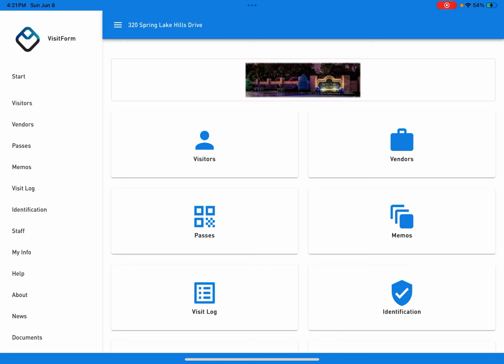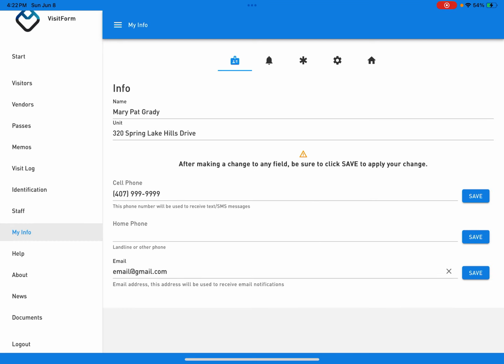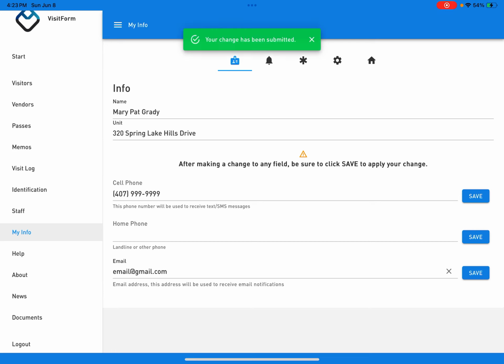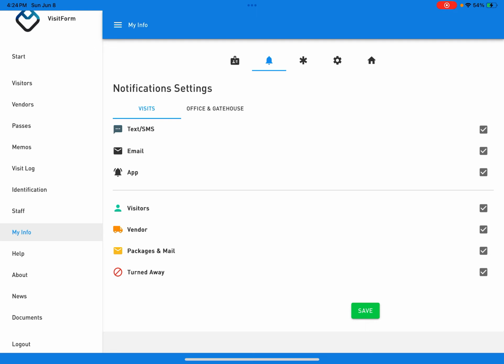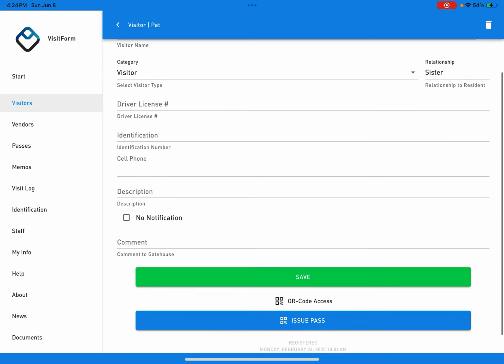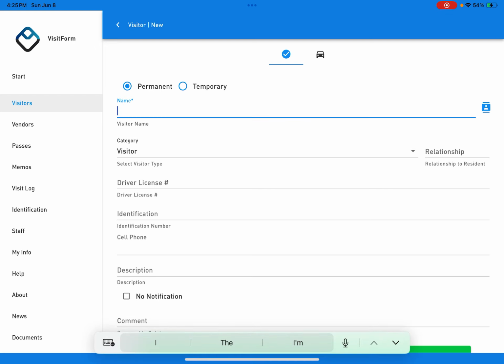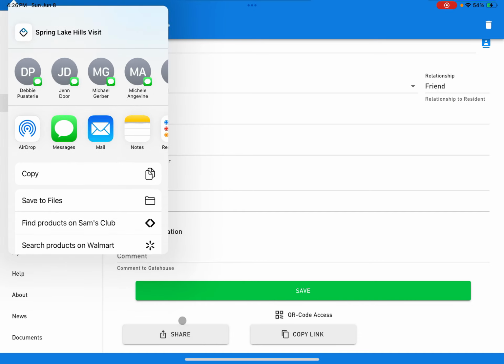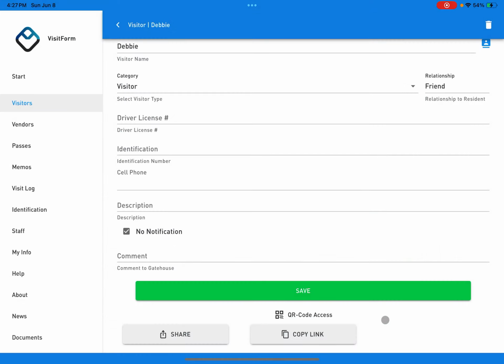VisitForm "How to add Visitors to your residence"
This video will review how to add visitors to your residence on either a permanent or temporary basis.